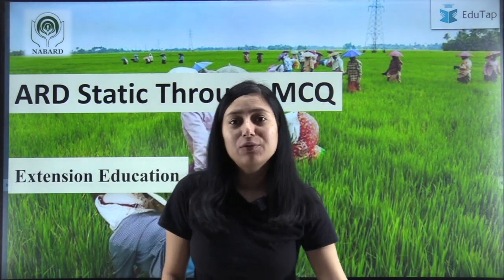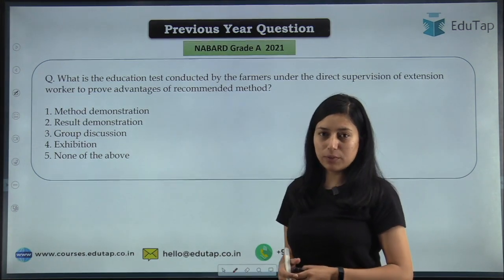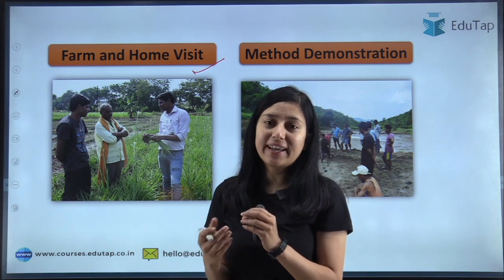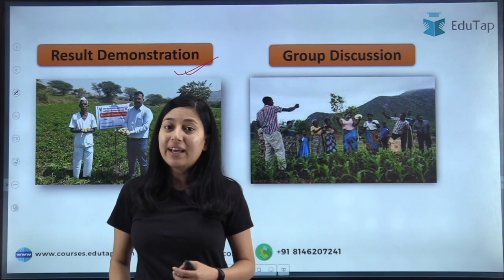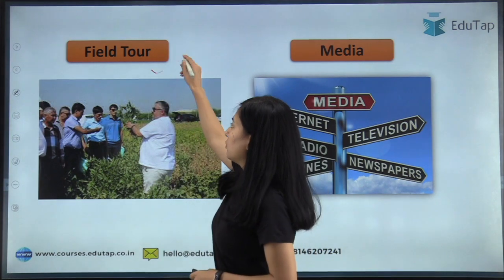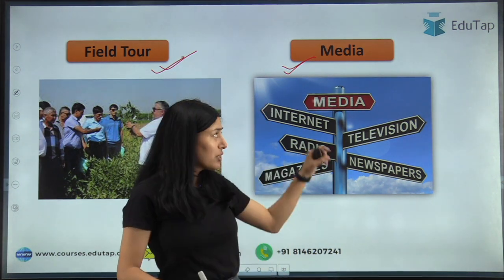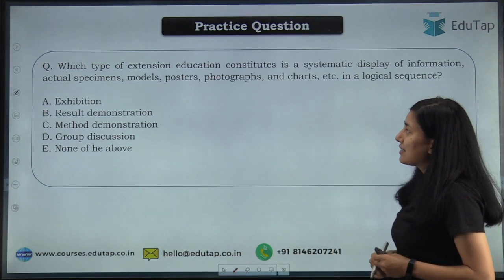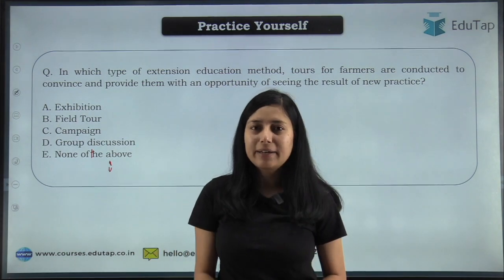ARD for NABARD Grade A | NABARD Agriculture Preparation, Syllabus, Sources & Previous Year Paper